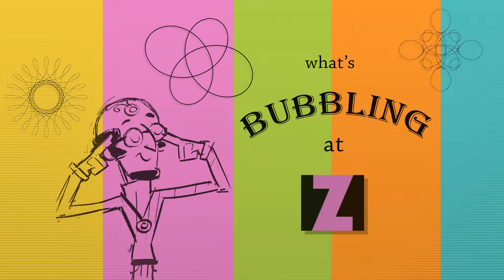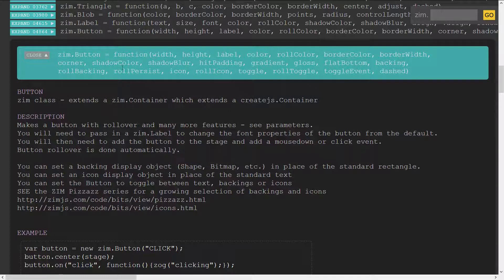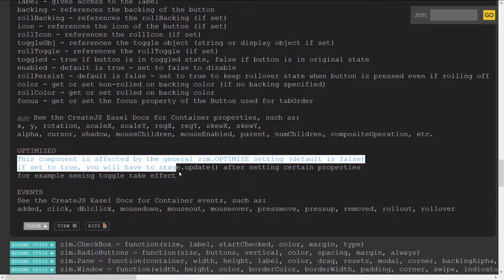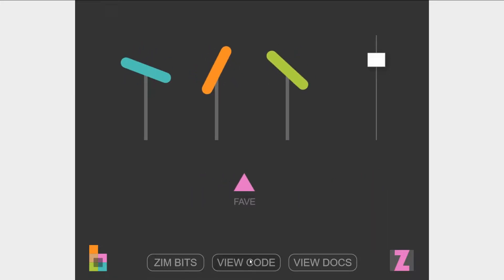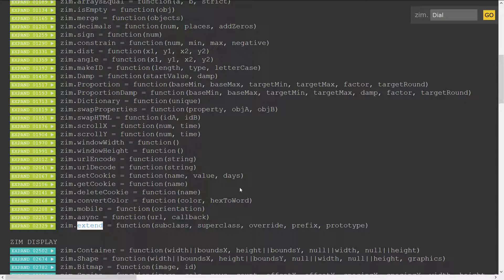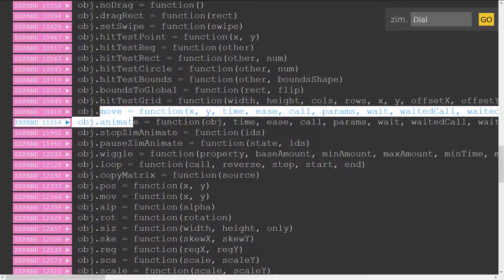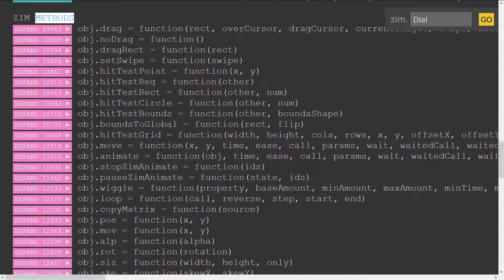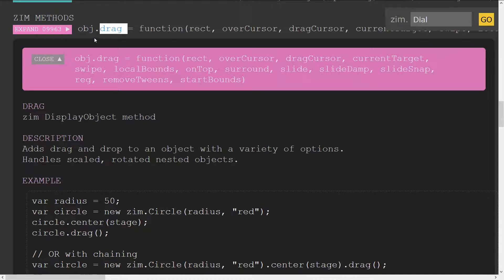ZIM Bubbling: 31. Documentation Changes and Overview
ZIM Bubbling: 31.

This Bubbling looks at the changes in the Documentation with new module names and order.  This brings about tighter organization.